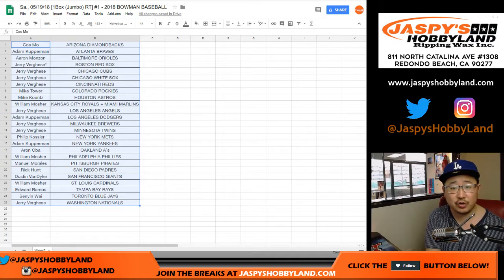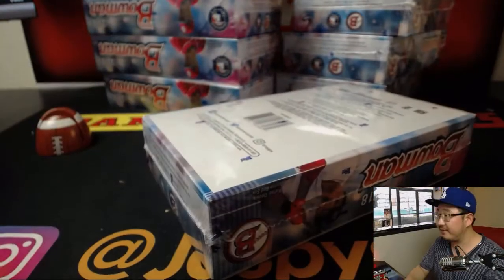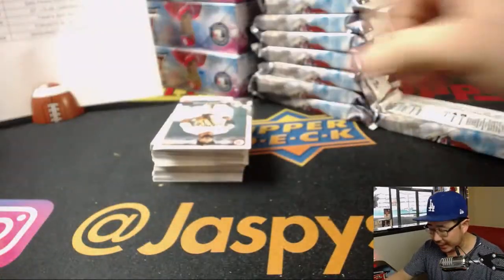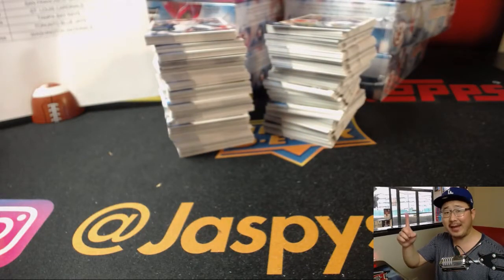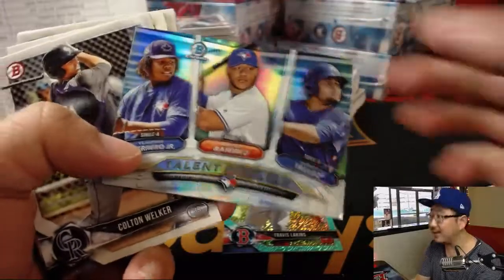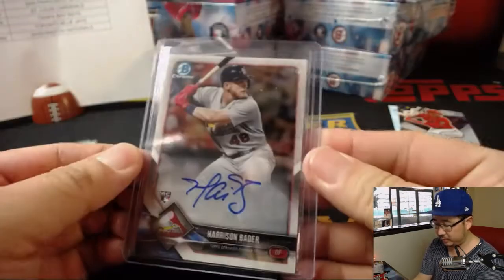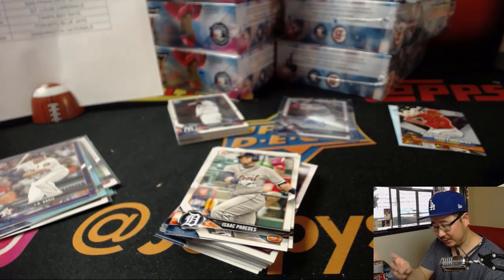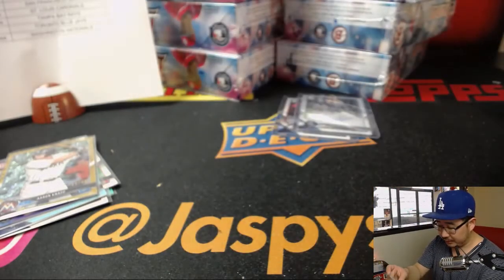Sa., 05/19/18 [1Box (Jumbo) RT] #1 - 2018 BOWMAN BASEBALL